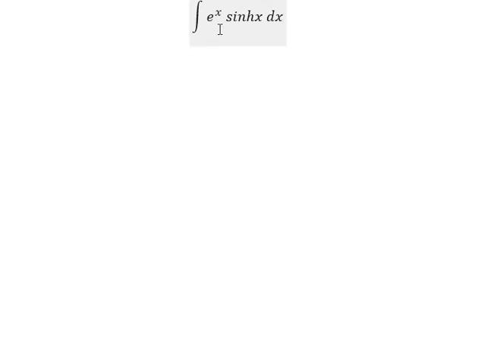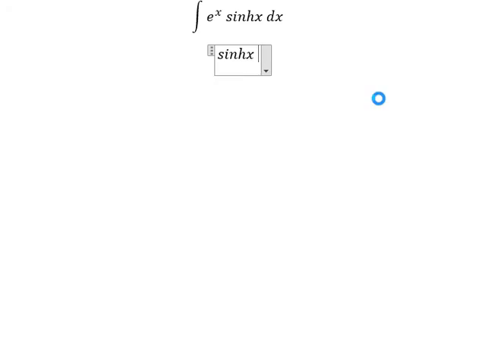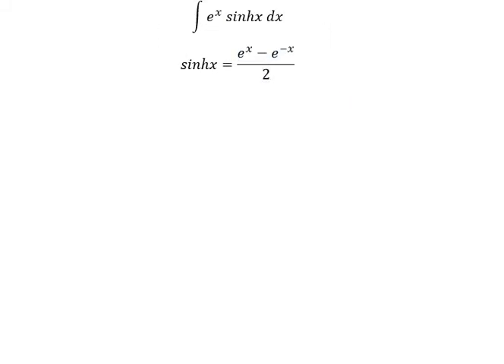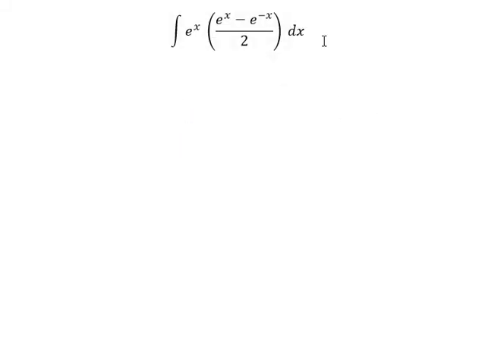Calculus Help: Integral of e^x sinhx dx - Integration by hyperbolic function